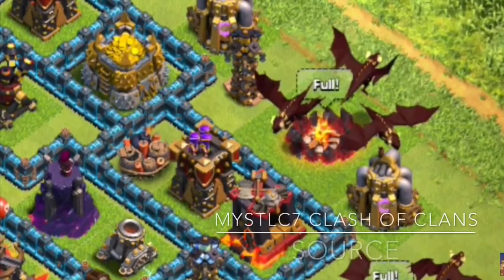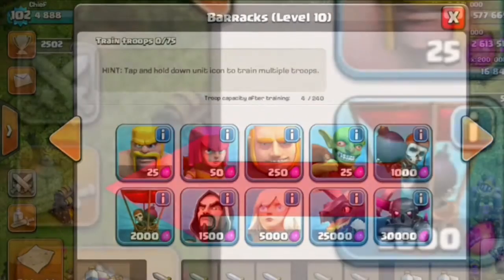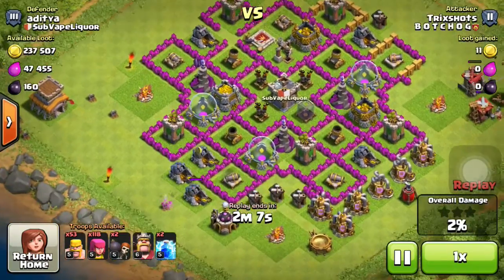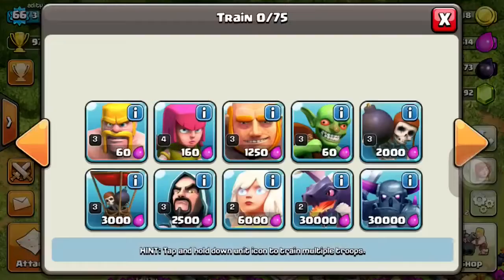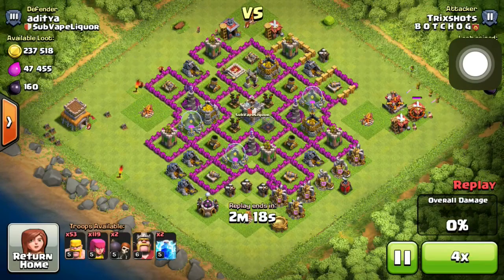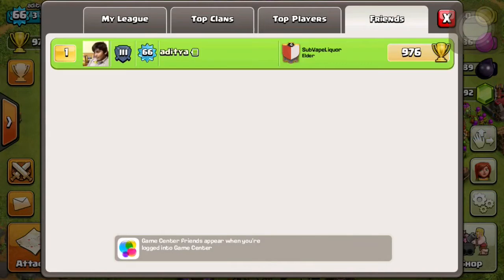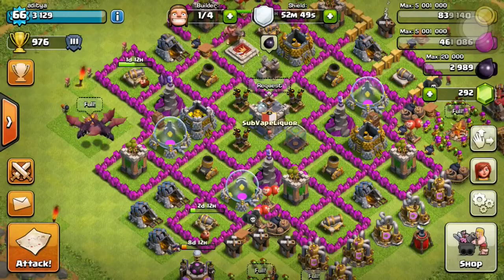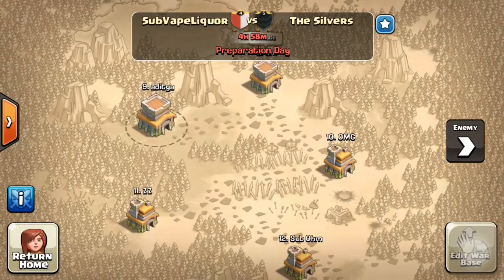New Update In Clash Of Clans (June 2015)